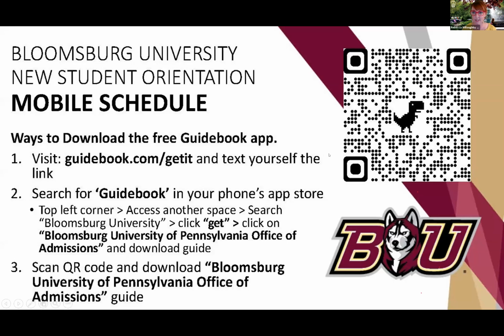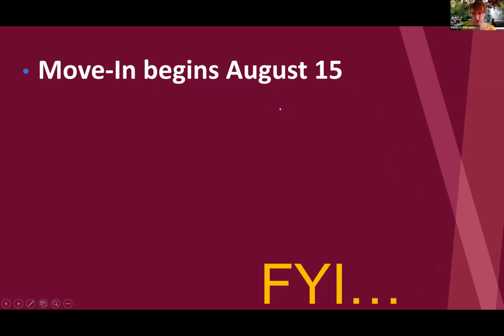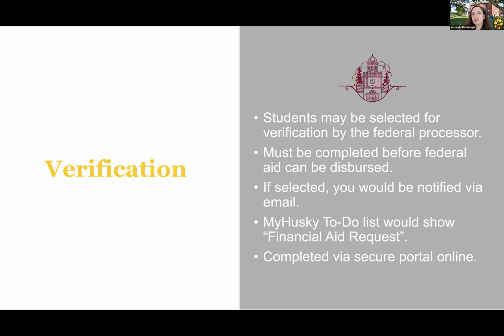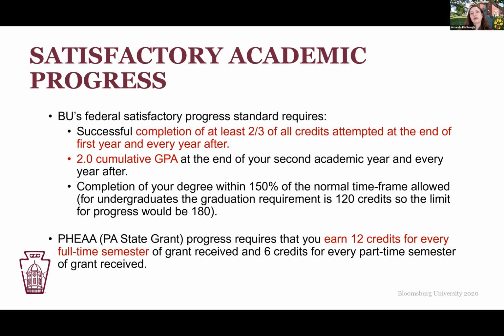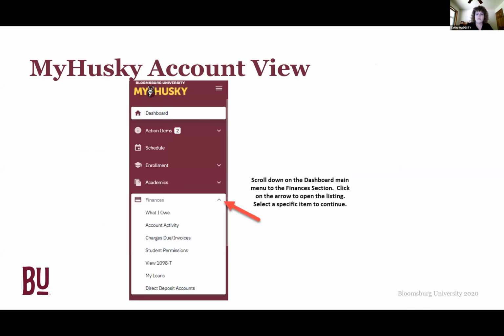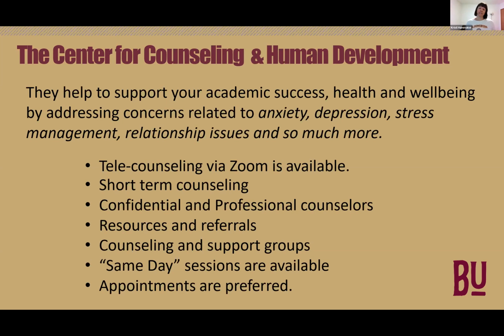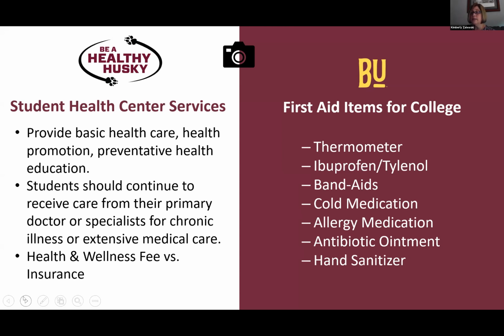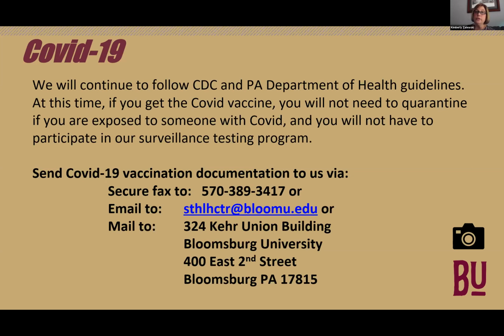Accelerated New Student Orientation